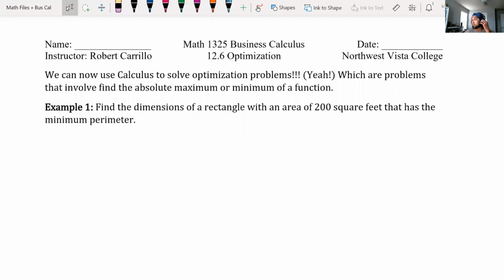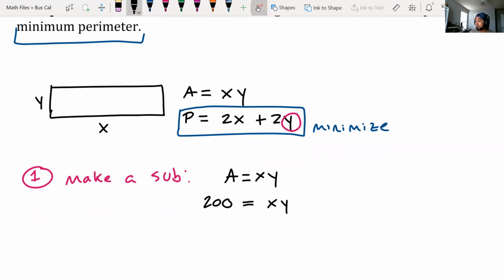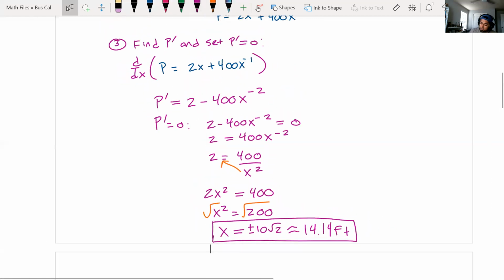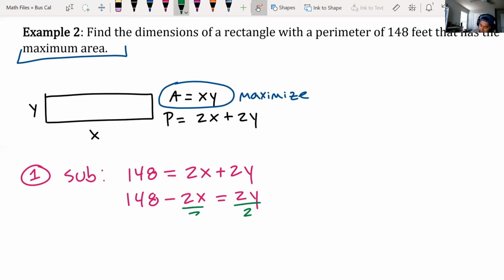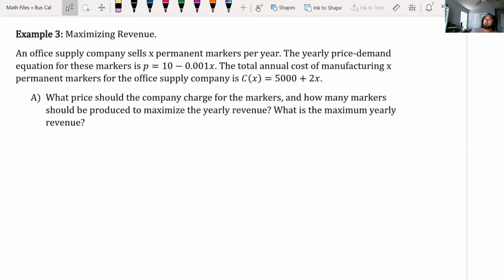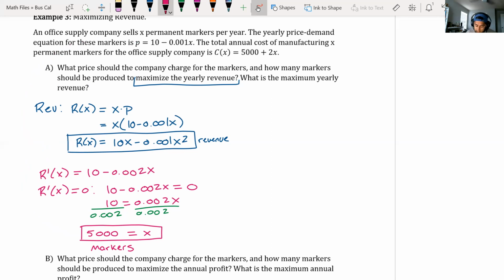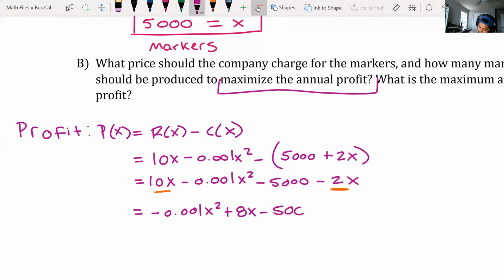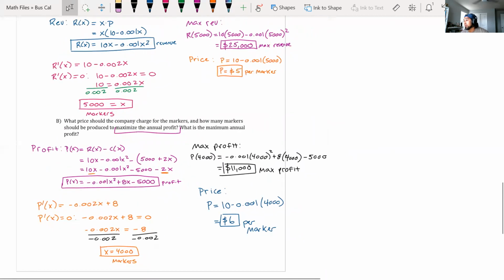11.6 Optimization Part 1 - Remote 041